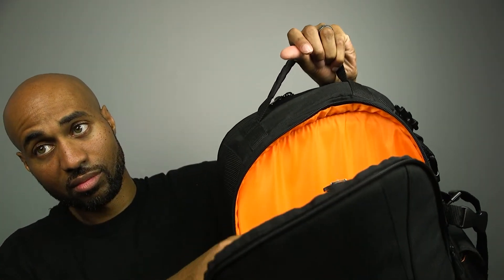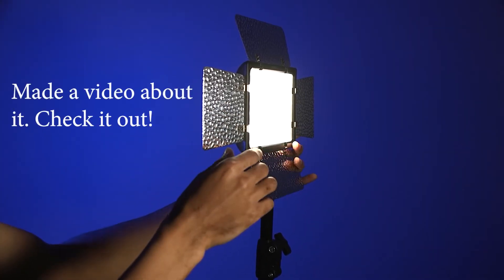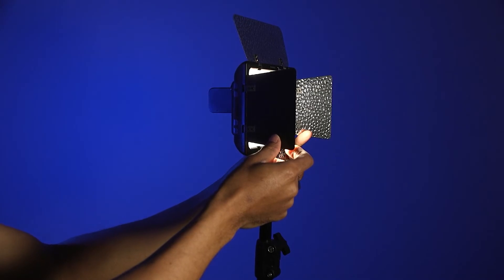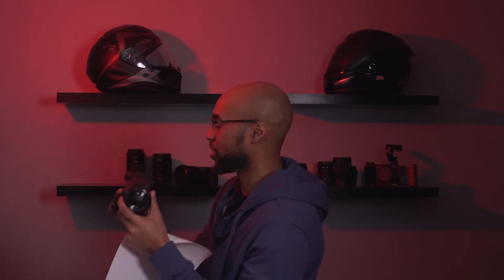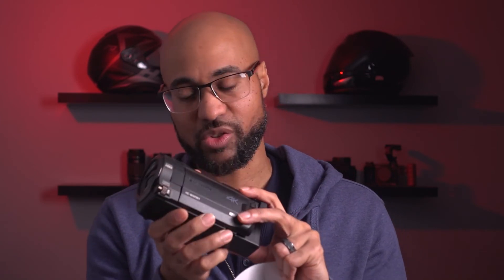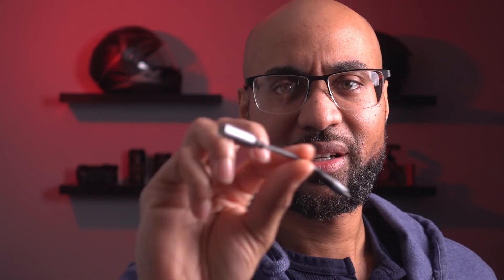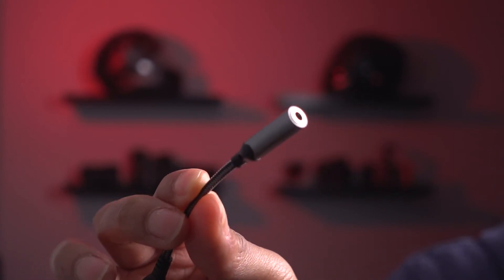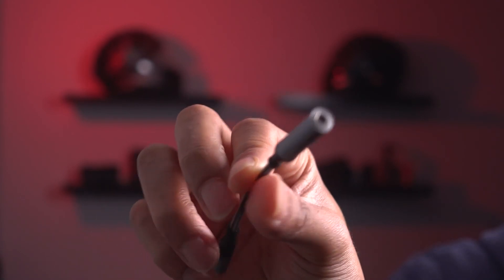Low Light cameras for less than 500 dollars - part I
A viewer asked what camera would be best for shooting in an extremely low light situation in a bar and the caveat is that he only has a budget of about 500 dollars. Is it possible to get a good low light camera for that type of money? In this video I discuss all the cameras below and try to figure out if it is possible

Song "All Star Weekend" by Ghost Beatz
VUBMUE3GMWAVO3YH

Low Light Camera Options:
Sony A7S
Panasonic G7
Canon Rebel T3i
Canon Rebel T4i
Canon 70d
Canon m50
Panasonic V770
Panasonic Wxf991
Ulanzi Smartphone Phone Rig

Panasonic V770
Panasonic WXF991
Panasonic G7
Android Smartphone USB-C to 3.5mm mic adapter
Apple Lightning to 3.5 mm Headphone Jack Adapter

Cameras and equipment used in this video:
Camera and External Monitor:
Sony Zv-1
Feelworld F6 Plus
Audio:
Lensgo LWM-348C
Tripod:
Davis & Sanford tripod
iFootage Tripod Leveler